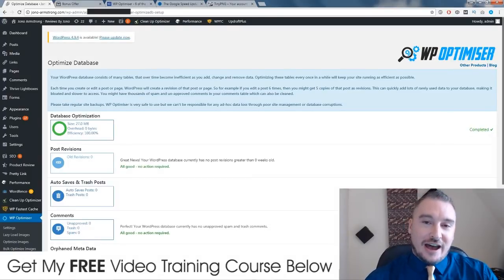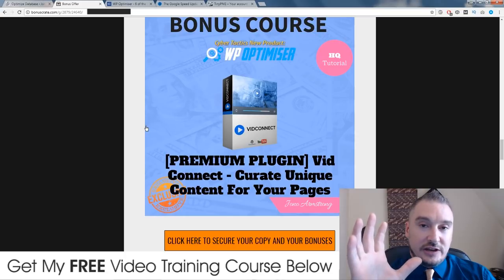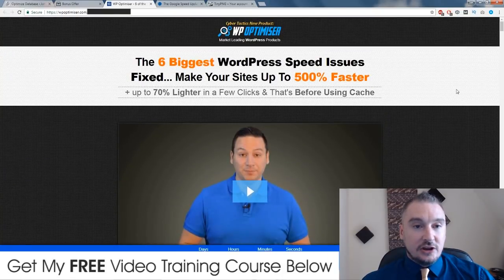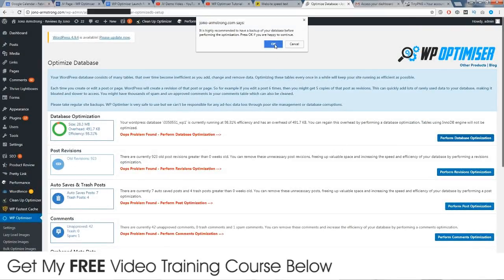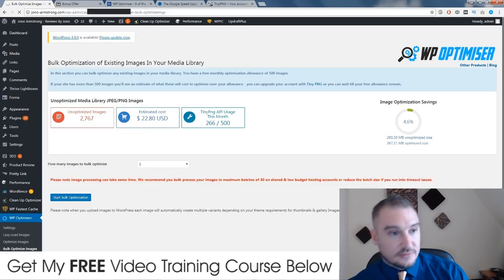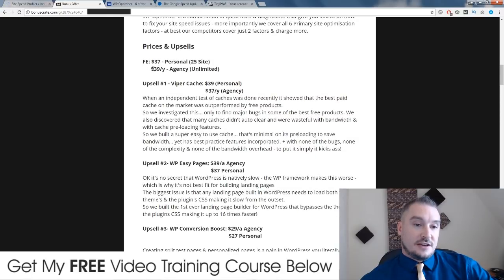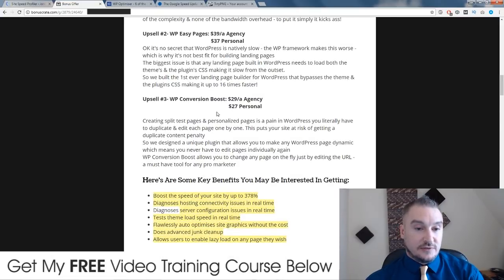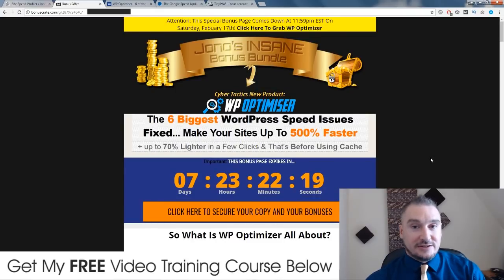WP Optimiser Review, [WARNING] DON'T GET WP OPTIMIZER WITHOUT MY **CUSTOM** BONUSES!! [wp optimiser]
Thanks for checking out my WP Optimiser review.

WP Optimiser is a unique plugin that optimises your WordPress site peak performance. We don't produce useless garbage that will be forgotten the minute the launch is over - we make real evergreen tools that solve real industry problems. Here's why we built this product...

WordPress Sites Are Needlessly Slow

Competitor's Optimisers Do Half a Job...

It's essential to optimise sites for higher rankings, better conversions, better user experience, lower bounce rates & lowering  your ad spend...

At 3+ seconds load speed you are losing 50%+ of traffic at 20+ seconds you lose 95%+ of traffic according to Kissmetrics - visitors are becoming less patient... that's a serious problem especially for WordPress users where by the nature of the beast pages are notoriously slow.

Right now the only WordPress optimisation products on the market either cache, optimise your database, lazy load your page or mess around with with your Java & CSS often breaking your site in the process

To Make matters worse 95% of products don't optimise your site graphics (one of the most important jobs) & the ones that do charge $100's per year.

 So our competitors do half a job & still charge a fortune for the privilege while WordPress users still have no effective solution for optimising websites.

 How WP Optimiser Helps...

WP Optimiser is a combination of quick fixes & diagnostics that give you advice on how to fix your site speed issues - more importantly we cover all 6 Primary site optimisation factors - at best our competitors cover just 2 factors & charge more.